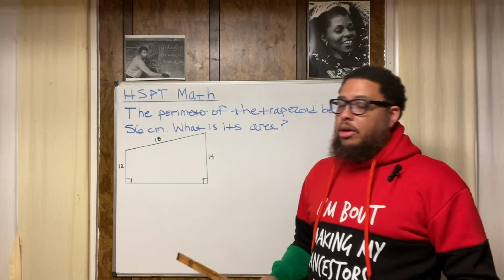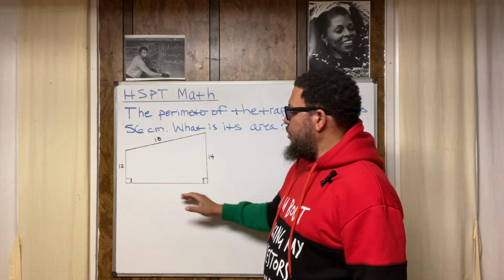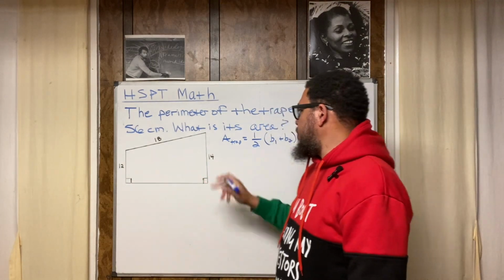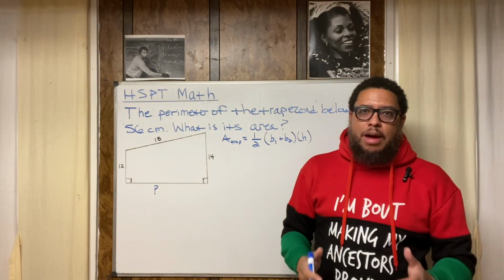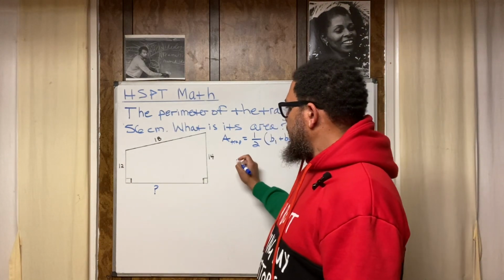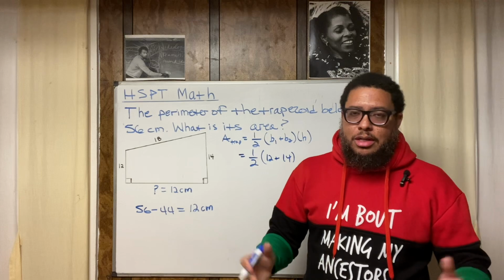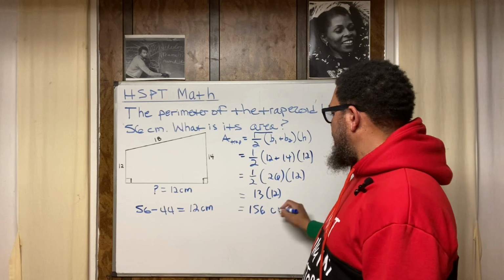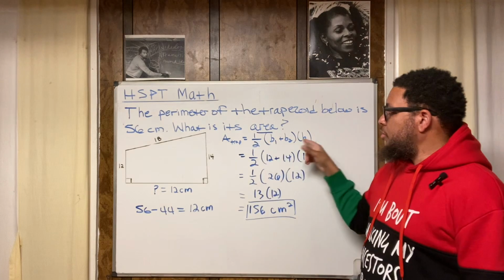HSPT Math - Area of a Trapezoid 😎🤓✊🏾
In this video Professor Parker shows how to analyze a geometric word problem. He shows how to find the length of a missing side of a trapezoid and the area of that trapezoid.

The perimeter of a trapezoid is 56 cm. What is its area?